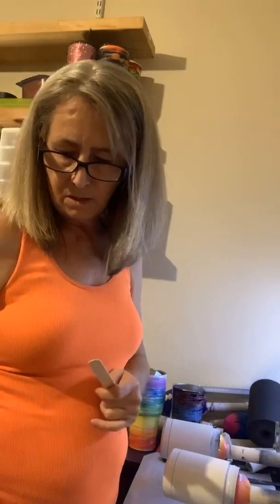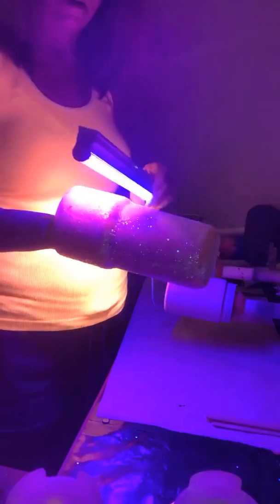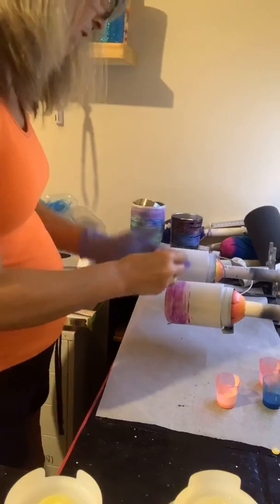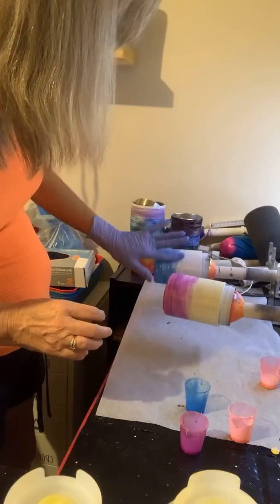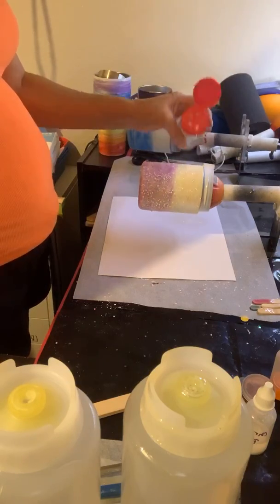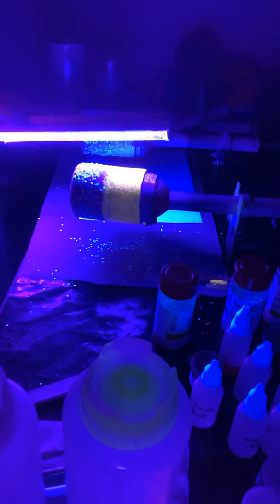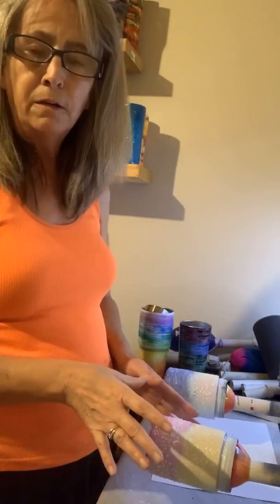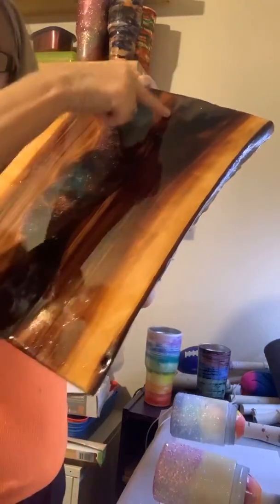Opal glitter over glow powder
Glow powder in epoxy base with opal glitter over.  The opal glitter allows the glow to come through